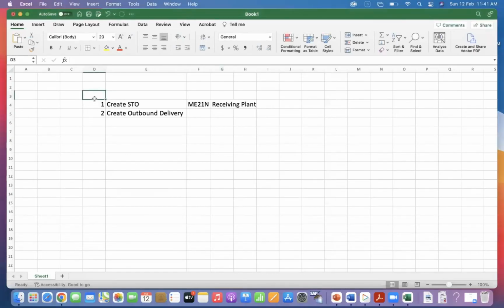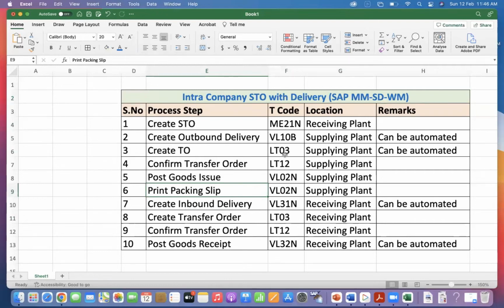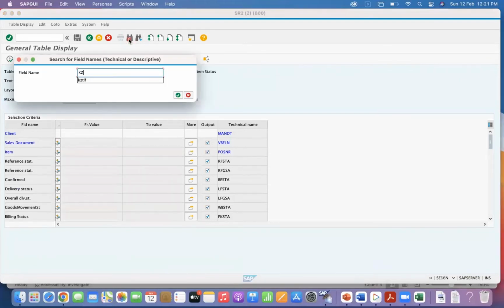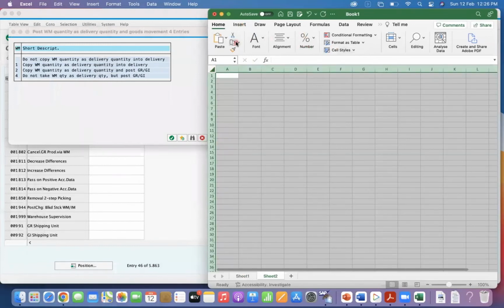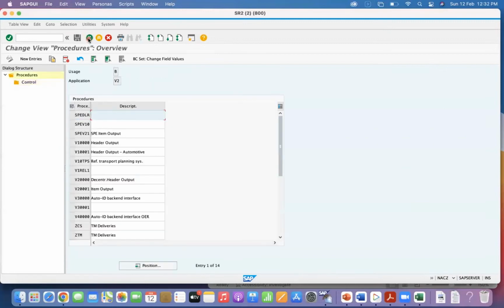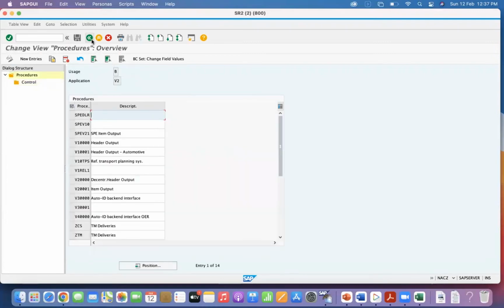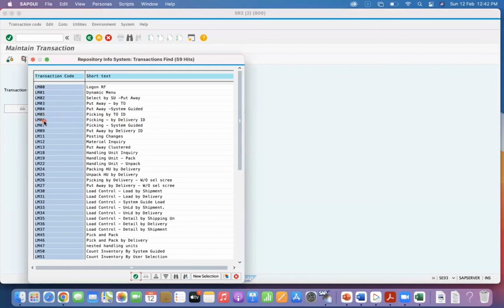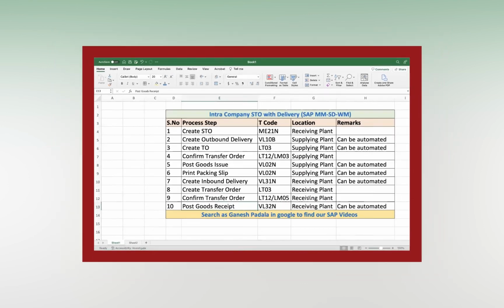Intra Company STO with Delivery - SAP MM - SD - WM Integration Process